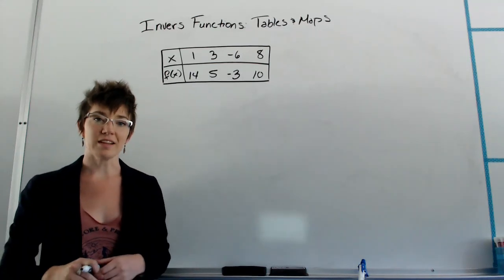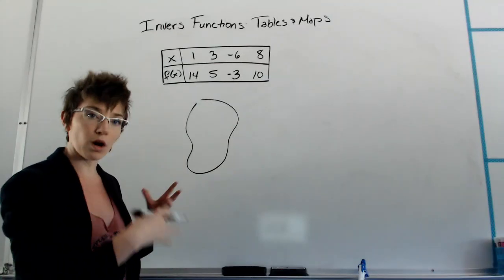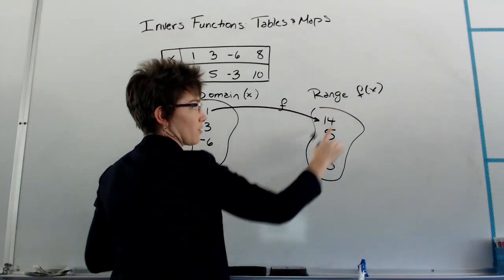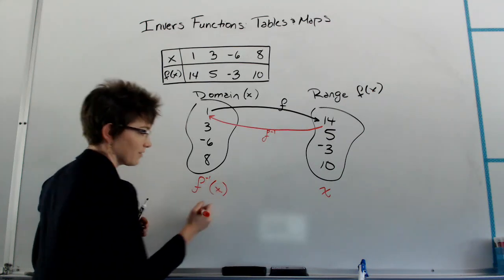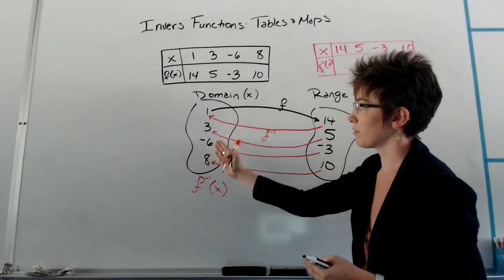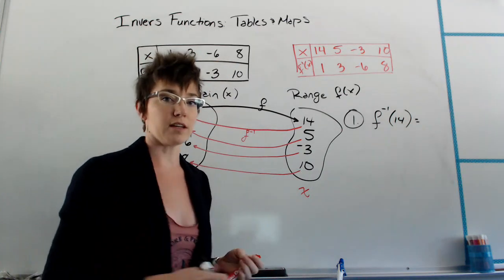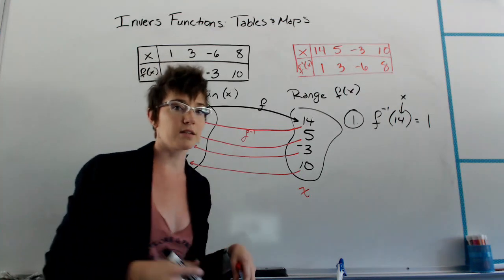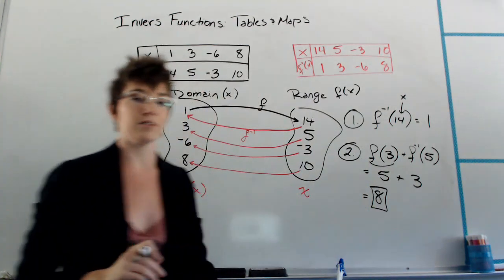Inverses using Tables and Maps